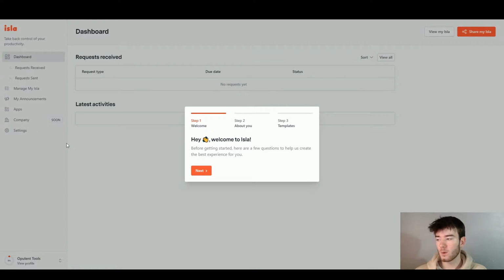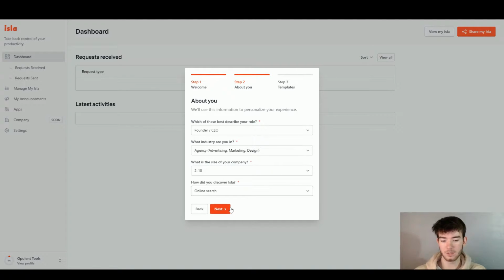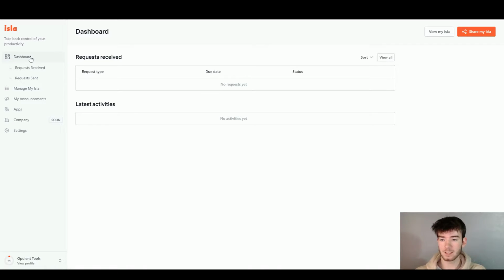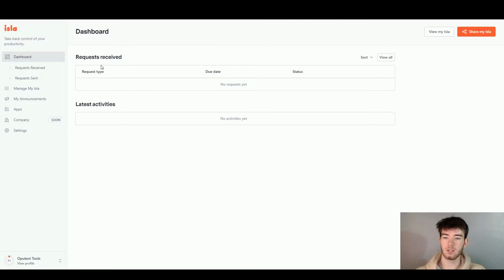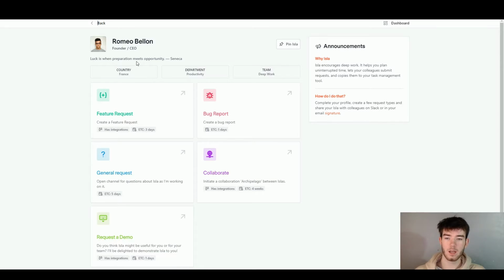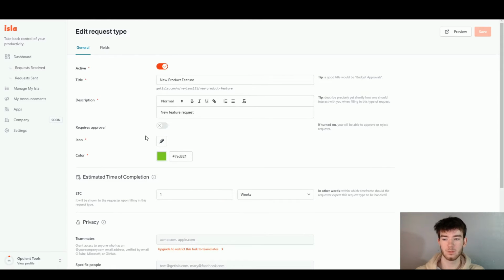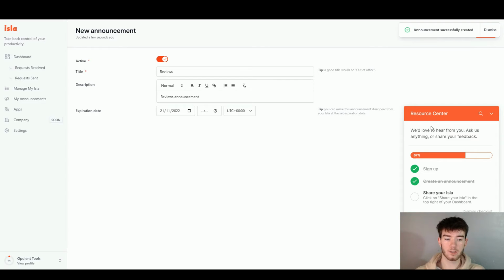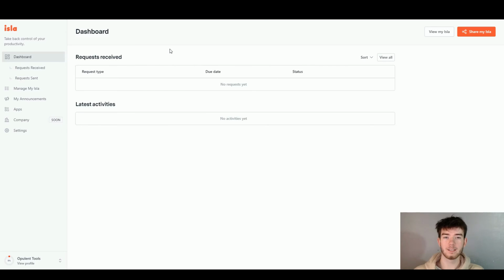Isla Review - Isla Features They Dont Want You Using 👀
Isla Review: Ready to see the power of Isla? I'll be showcasing all the things you want to discover about Isla in this Isla review!

In this Isla review Ill be answering the following questions:

1. What is Isla and what does it do
2. How does Isla work
3. The pros and cons of using Isla
4. Who should use Isla?
5. How to get started with Isla

🕐Chapters🕐
0:00 Isla Review
0:10 Isla Discount
0:20 Exploring Isla Dashboard
0:40 What is Isla? Answered
01:50 Pro's and Con's of Isla
06:00 Getting started with Isla
06:30 Who is Isla for?